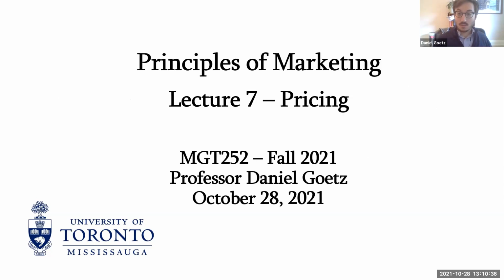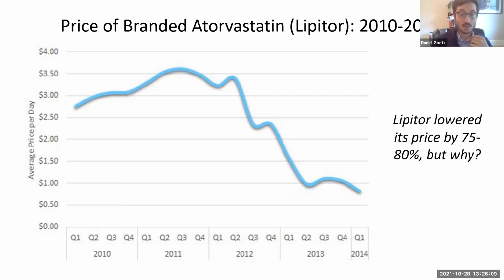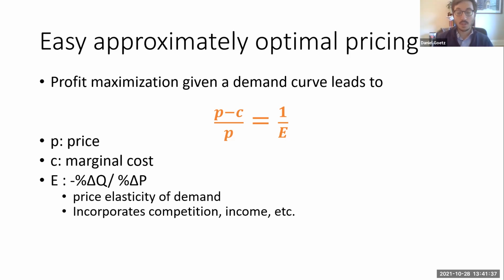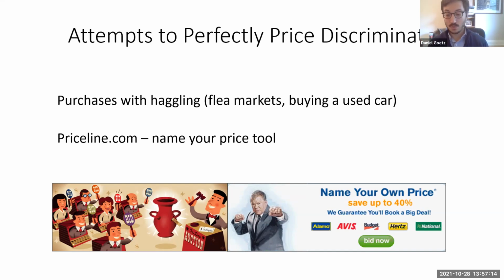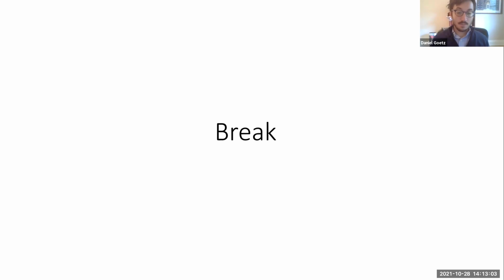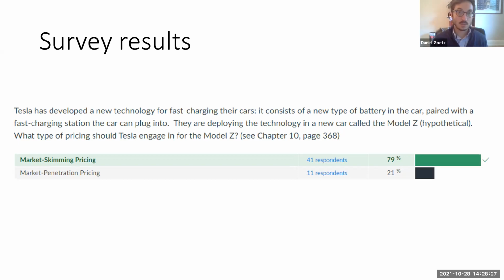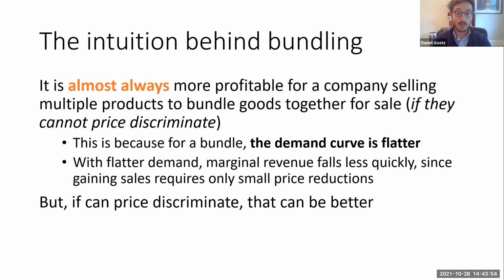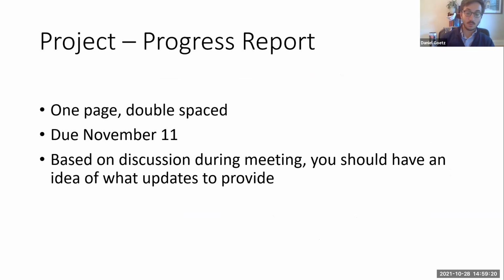MGT252 Lecture 8: Pricing, 2021-10-28